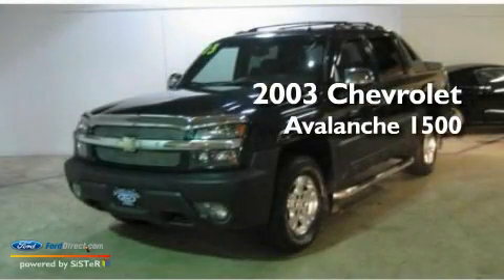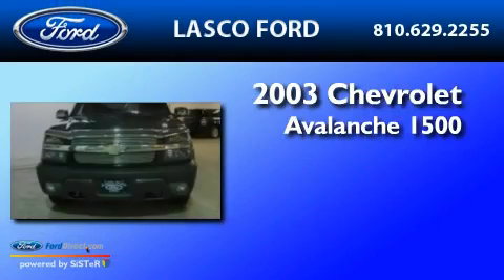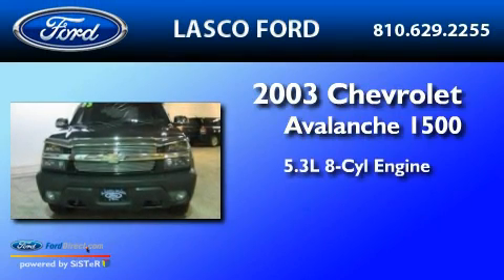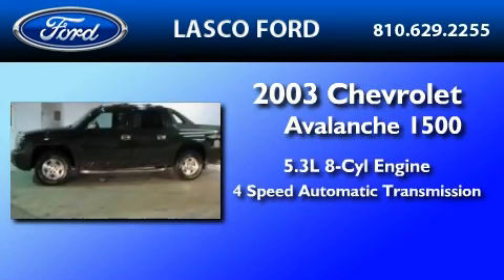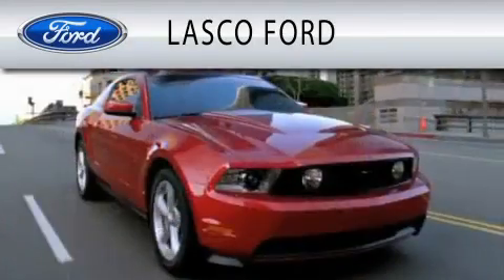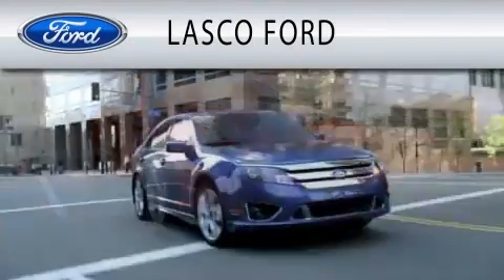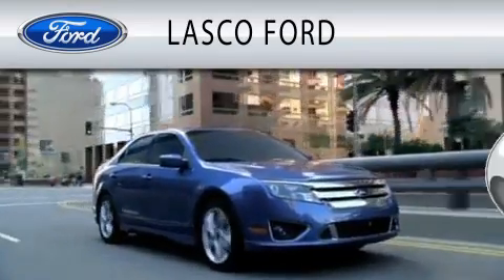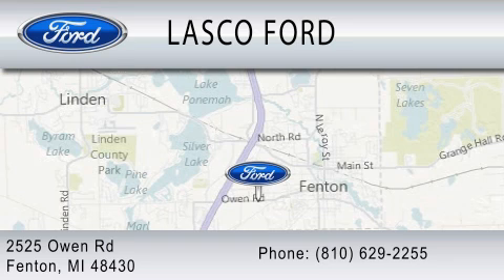2003 CHEVROLET AVALANCHE Fenton MI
Year: 2003
Make: CHEVROLET
Model: AVALANCHE
Engine: 5.3L V8
Trans.: AUTO 4SPD
Exterior: GREEN
Miles: 160,682

Lasco Ford
2525 Owen Road